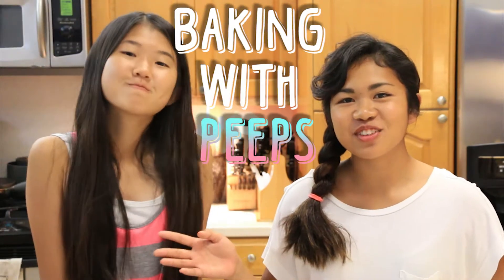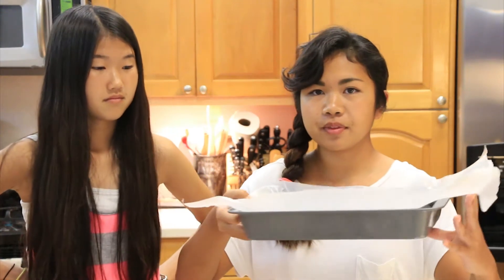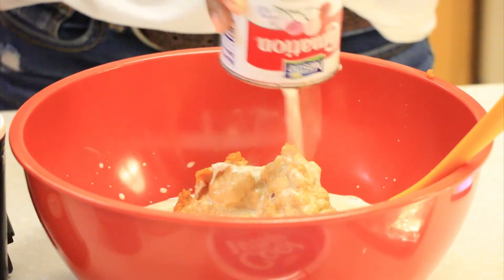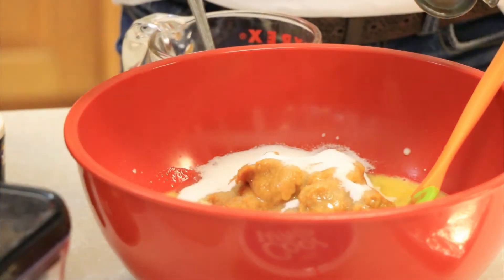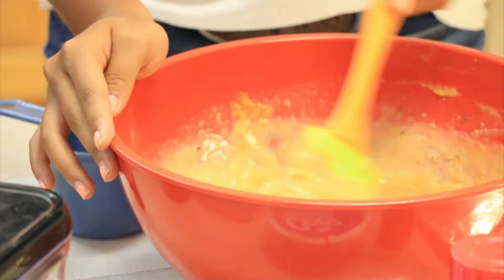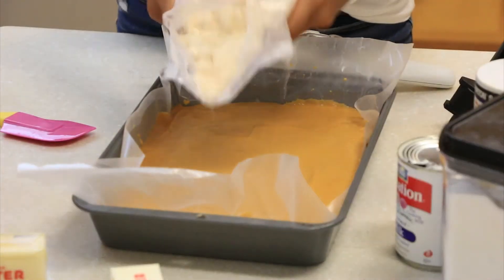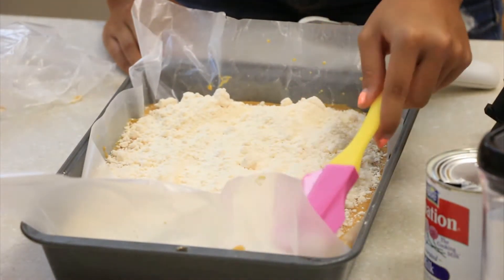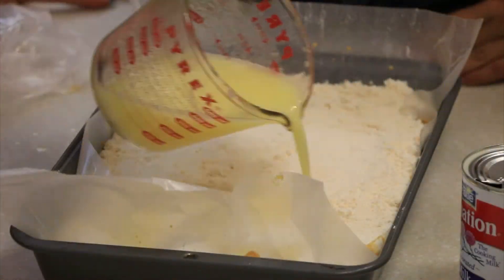Baking With Peeps ❤ Pumpkin Crunch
✺✺✺✺✺✺ OPEN ✺✺✺✺✺✺

Ingredients:

❥ 1 can of pumpkin (15 oz.)
❥ 1 can of evaporated milk (12 oz.)
❥ 2 sticks of butter, melted

 *We didn't put the pecans in ours, but feel free to put them in yours

Directions:

❥ Grease bottom of 9x13 pan, placing a piece of parchment or wax paper on the bottom of the pan

❥ Combine pumpkin, milk, eggs, sugar, cinnamon, and salt in large bowl

❥ Mix well, pour into pan, and sprinkle cake mix evenly over pumpkin mixture

❥ Top with pecans, drizzle melted butter over top, and bake 350 degrees for 50-55 minutes or until golden brown

❥ When cool, loosen pumpkin crunch from side of pan with a knife

❥ Invert pan onto platter (the top becomes the crust)

♡PrettehLilPeeps

Some social networkin' stuff, you majestic being

❥ Instagram! Prettehlilpeeps

❥ Twitter! Prettehlilpeeps